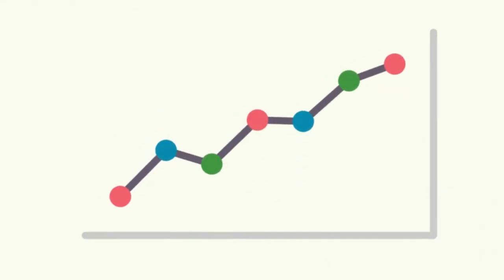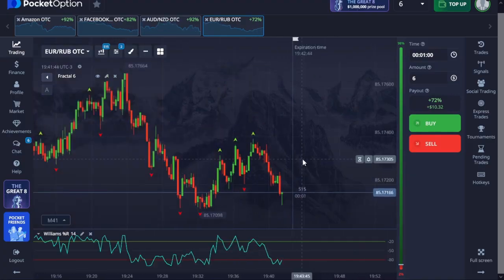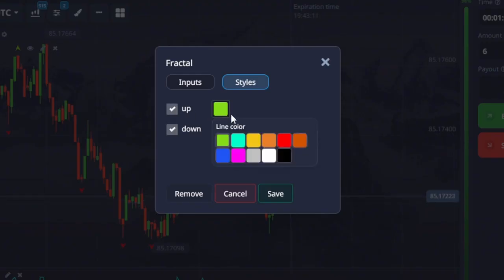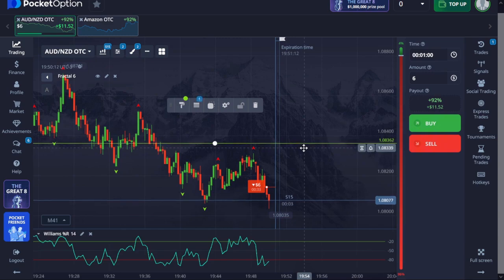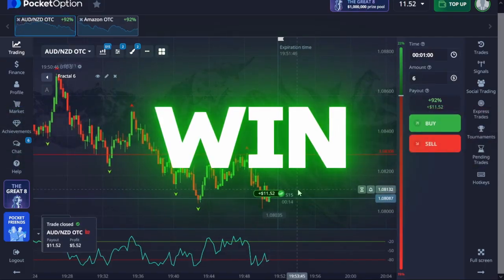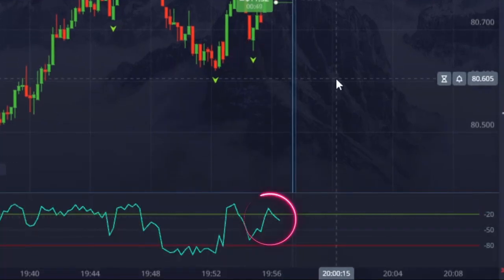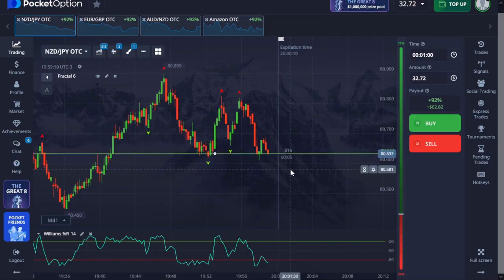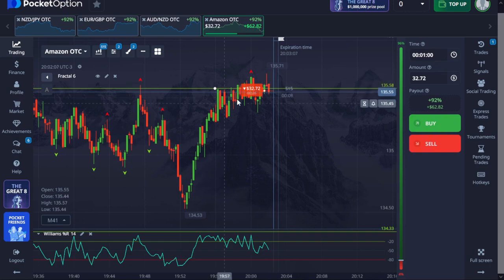$6 to $21,747 with This “Lazy” Binary Strategy | Fractal + Williams %R Setup for Beginners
I started with just $6 and turned it into $21,747 using one of the most underrated yet insanely effective strategies: Fractal + Williams %R 💡📉

If you're tired of overcomplicated systems and want a method that’s fast, simple, and gets results — this is it.

🔑 What you’ll discover in this video:
✅ How I use Fractals to detect high-probability reversal zones
✅ The exact Williams %R settings to confirm powerful entries
✅ Step-by-step breakdown of the trades I took

📊 Inside my channel, you’ll also find:
📽 Live trades with clear breakdowns
📘 Beginner-friendly strategies for small accounts
📈 Smart tips to manage risk and grow consistently

This strategy is made for traders who want big results with less effort.
Watch now and copy it trade by trade.